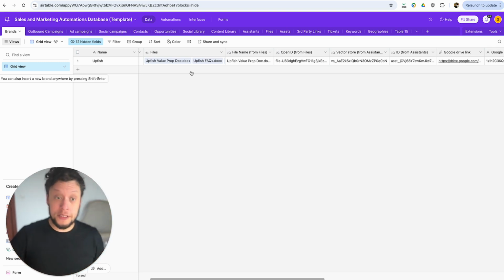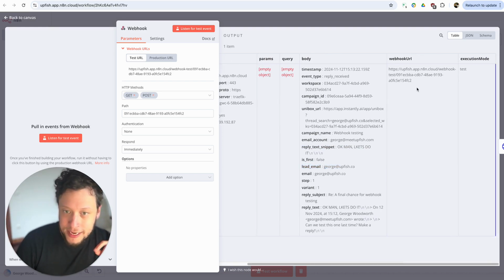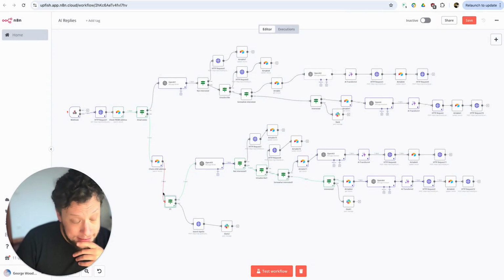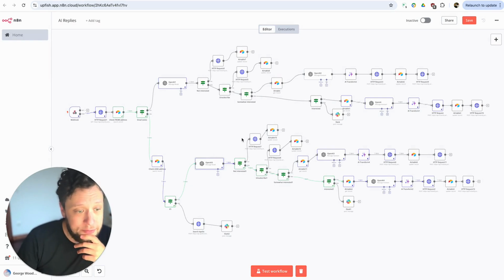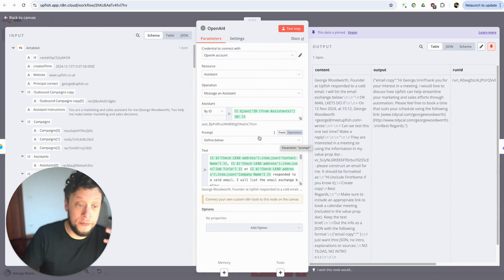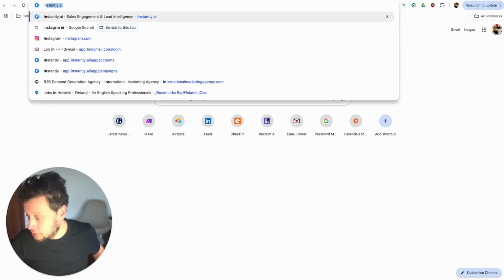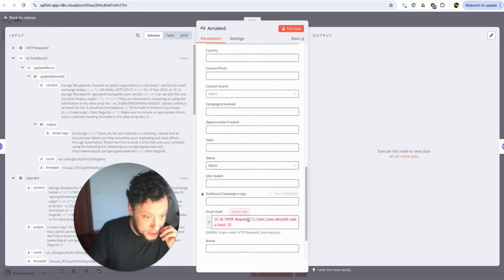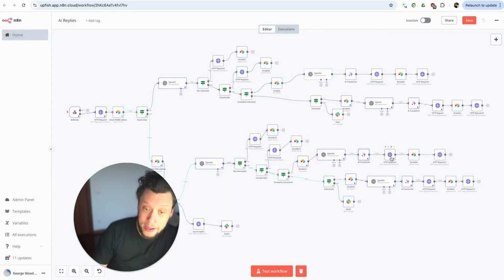How to Automate Instantly.AI Email Replies Using AI - Maximize Your Marketing Efficiency!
Discover how to set up webhooks with Instantly.ai and leverage tools like Airtable and OpenAI for seamless email campaign management. Whether managing campaigns for multiple companies or handling hundreds of daily emails, find out how to get automatic yet deeply contextualised and personalised replies! Watch now to see step-by-step how automation can maximize engagement and efficiency!

00:00 - Introduction,
00:05 - Why Automate Email Replies?,
00:15 - Setting Up Webhooks,
00:45 - Using Instantly,
 01:15 - Integrating with Airtable,
02:00 - Leveraging OpenAI for Automation,
02:30 - Real-time Response Benefits, 03:00 - Troubleshooting Common Issues